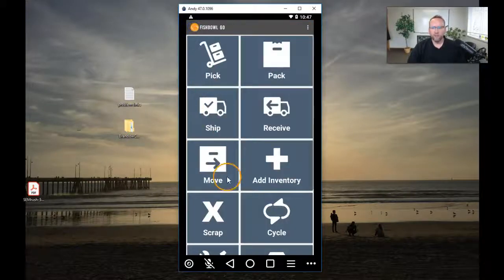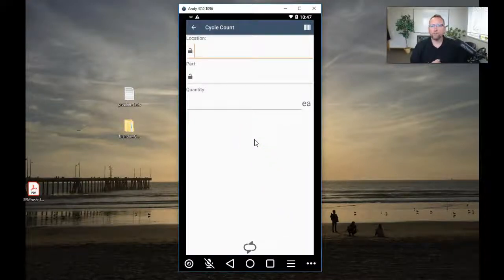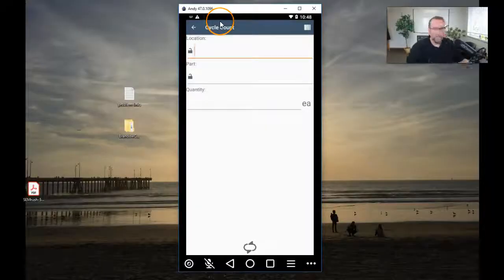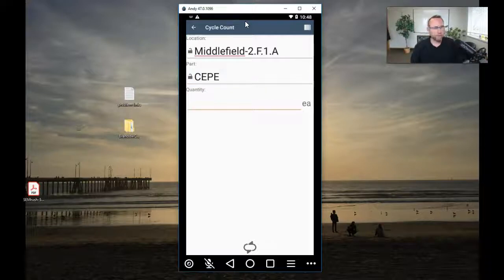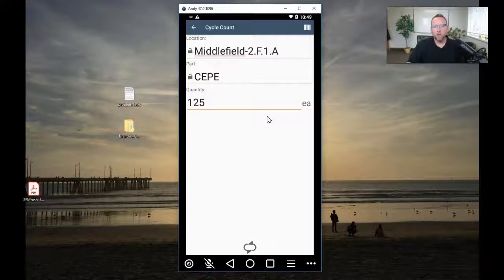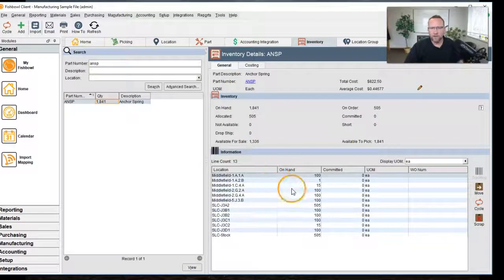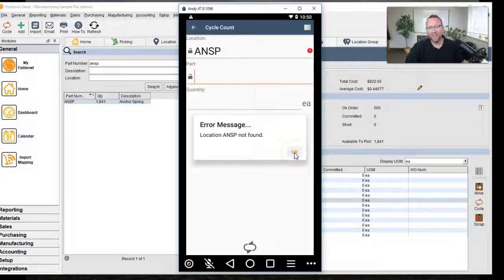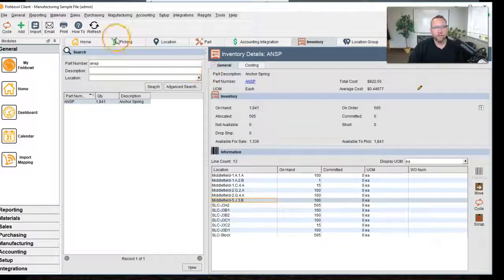Cycle Count with Fishbowl Inventory Barcode - Fishbowl GO tutorial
How to cycle count using Fishbowl GO. How it works. Physical count verses cycle count.